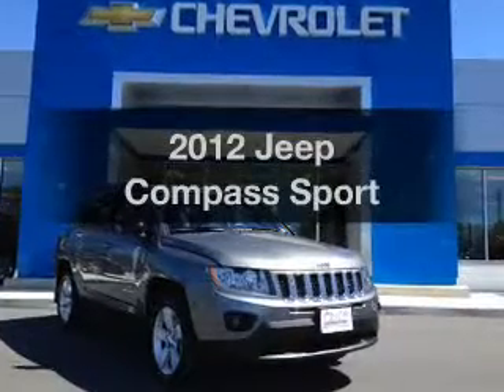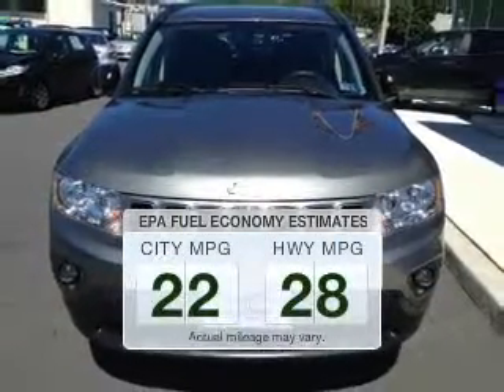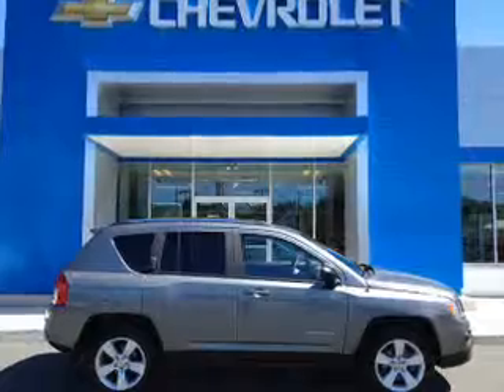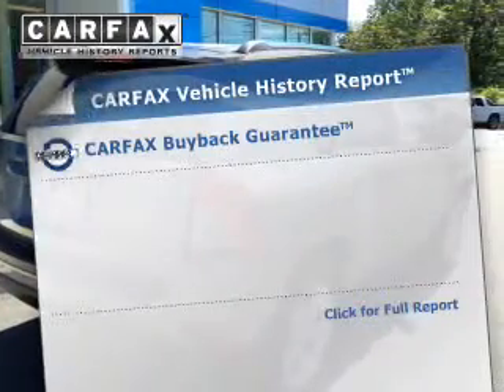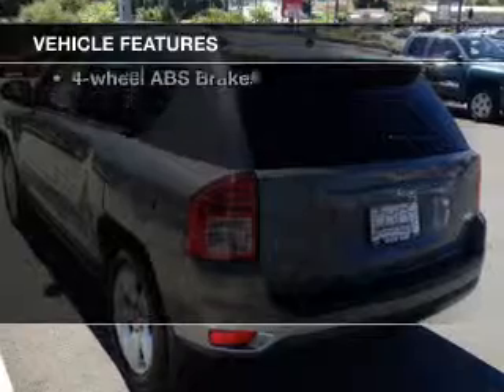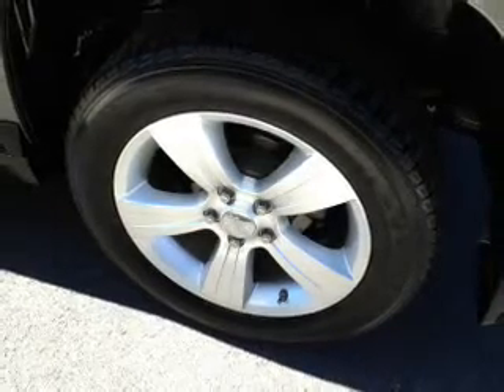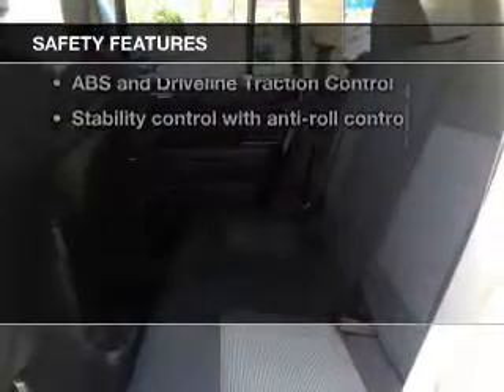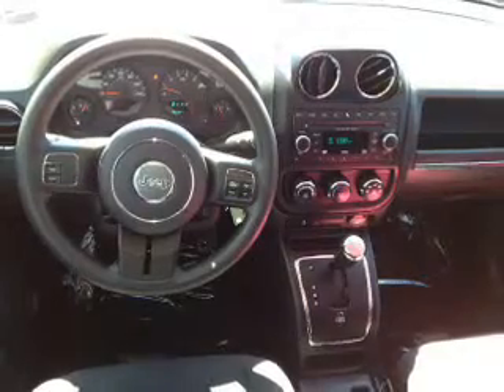2012 Jeep Compass - Wind Gap PA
Year: 2012
Make: Jeep
Model: Compass
Trim: Sport
Engine: 2.4 liter inline 4 cylinder 16 valve
Transmission: Automatic
Color: Mineral Gray Metallic
Mileage: 35467
Address:
1043 South Broadway